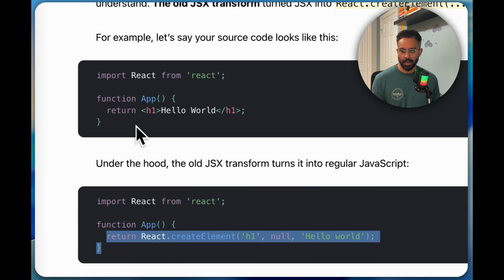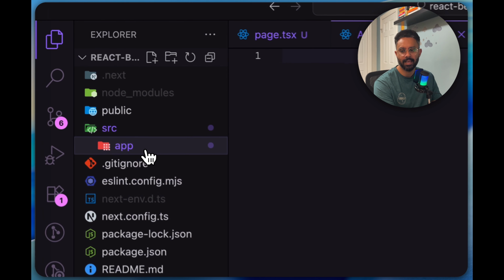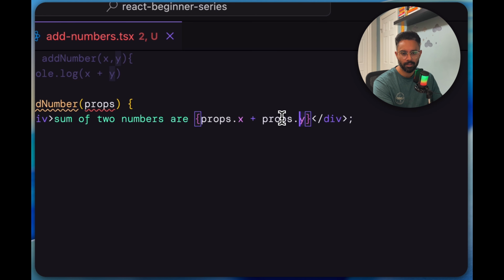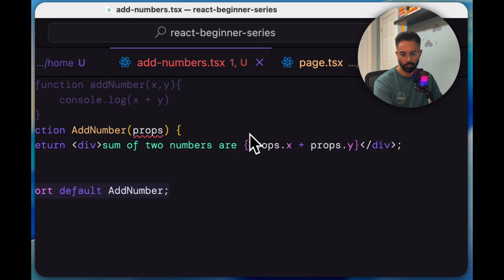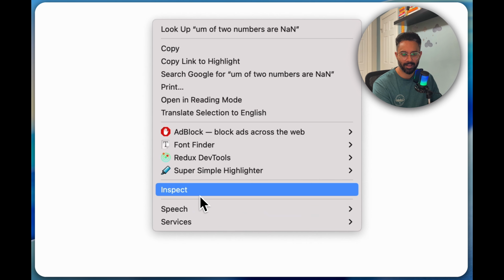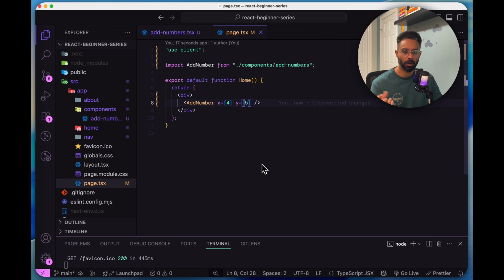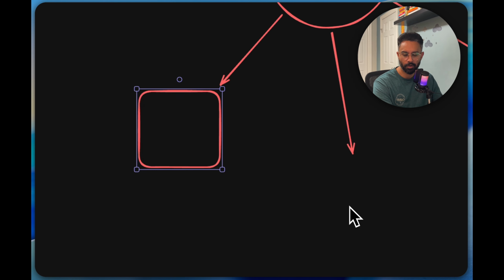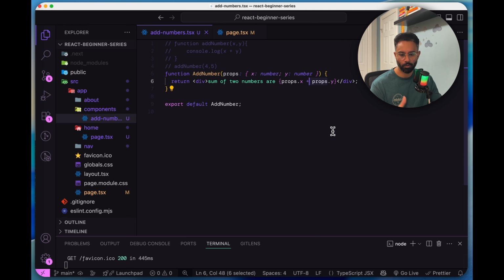#4 What are props in React? Part 1 | React Beginner Series